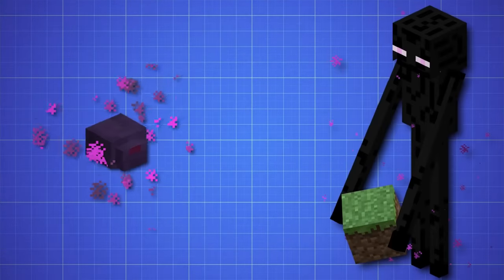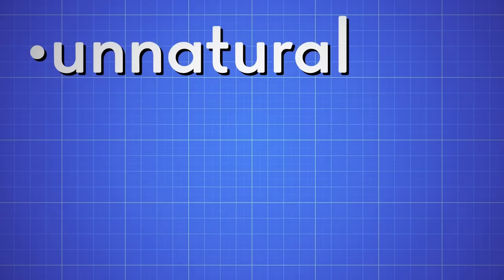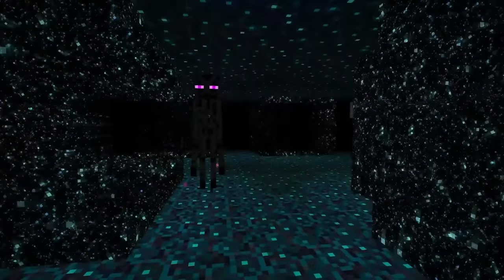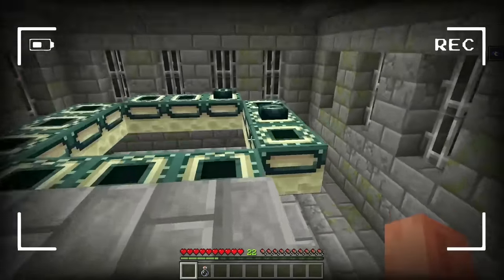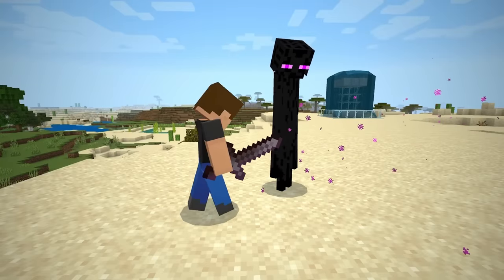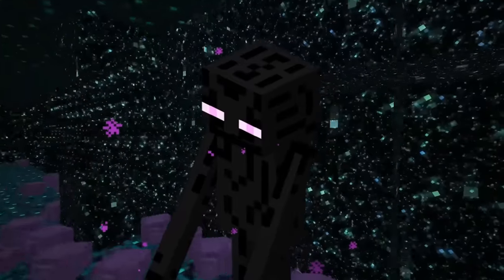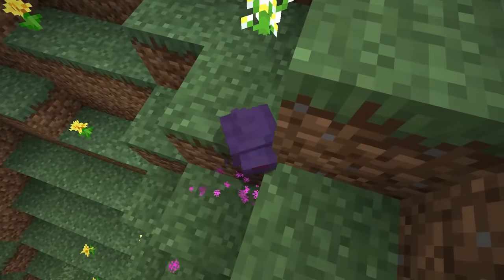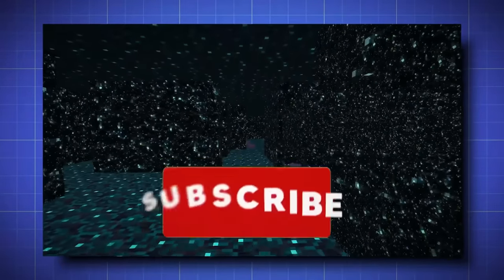Why Endermen Hate Endermites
This is the reason why Endermen hate Endermites in Minecraft! We'll find out what is the theory / lore behind the enderman and endermite? This theory is pretty crazy!